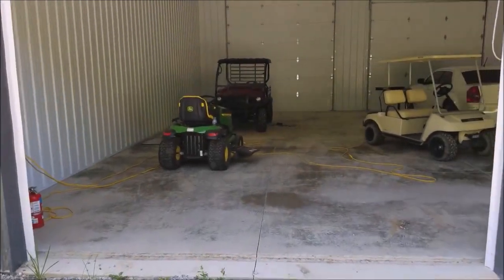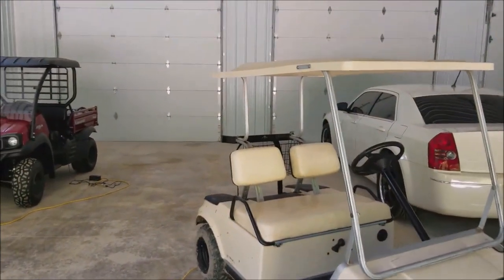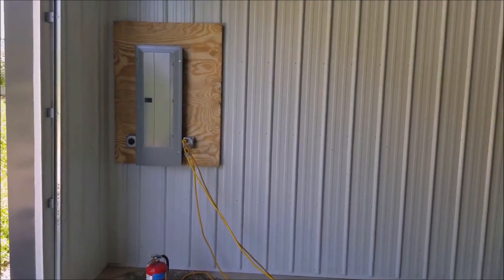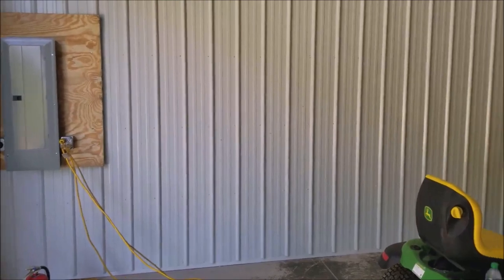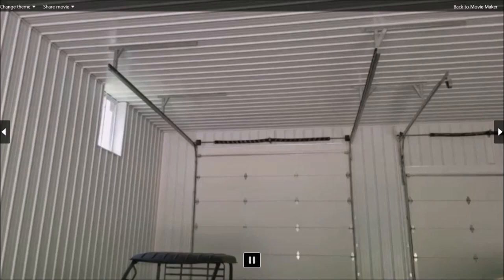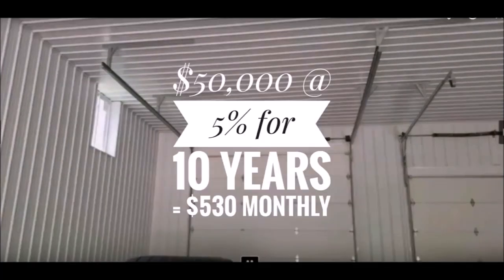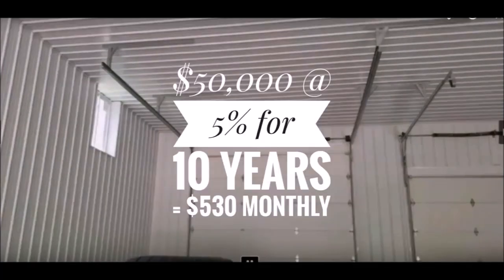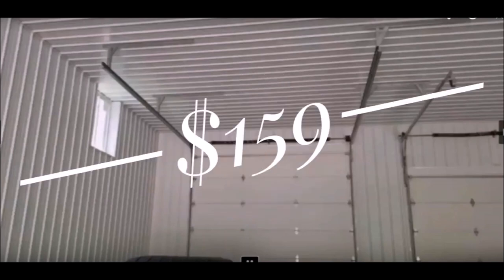How to build a pole barn for less.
How to build a pole barn for less.  Wouldn't it be nice if you could build a bigger pole barn without having to pay more?  One way you can future proof your needs is to build that bigger barn and take on a tenant to help or completely defray the additional cost.  This video show my circumstance and how I can build a pole barn for less with just a few modifications.
Be a part of this community by sharing a video.
Some topic suggestions:
How you make money in the country.
A project that you have done. Barn, fence, well etc..
Animals you own, care and challenges
Tour of your property
Cost to build…….
Shows us your tractor and implements
If you don’t live in the country yet what are the challenges holding you back.
Your story is interesting to others that share your interest!
0:53 pole barn rental cost
2:15 pole barn rental requirements
3:27 pole barn rental payback
Pat's Easy Change Quick Hitch System.
AirTec Lube-Shuttle Pistol Grip Grease Gun Kit
Hisea Men's Rain Boots Waterproof Durable Insulated Rubber Neoprene Outdoor Muck Hunting Boots.
Schumacher SC1319 1.5 Amp 6V/12V Fully Automatic Smart Battery Charger/Maintainer
Dorfman Pacific Co. Men's Dimensional Brim Boonie
Bugsplatter N All 4oz. Concentrate Makes 2 Quarts. Multi-Surface Vehicle Cleaner / Bug Splatter and Black Streak Remover.